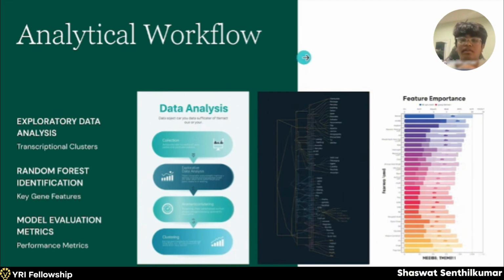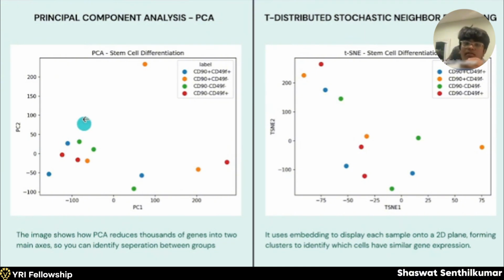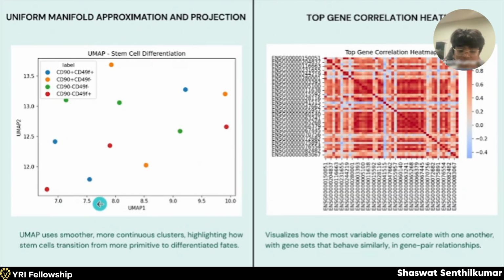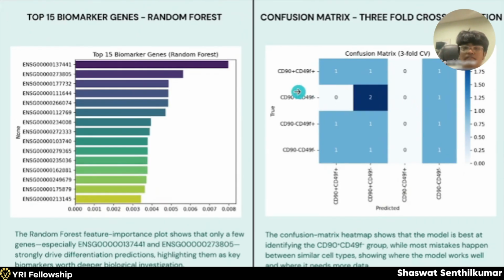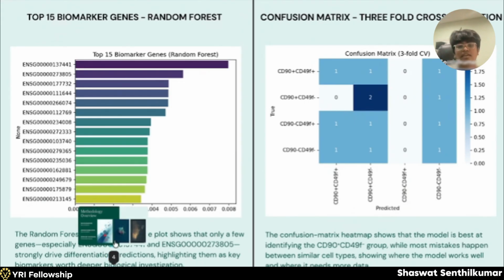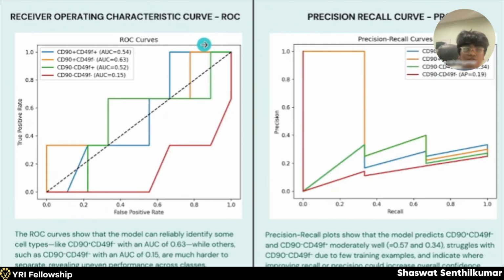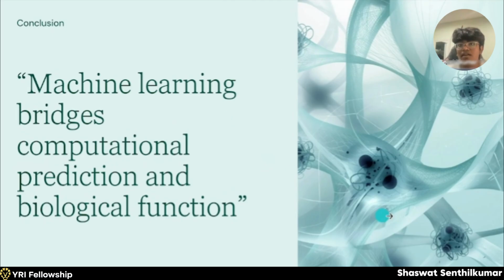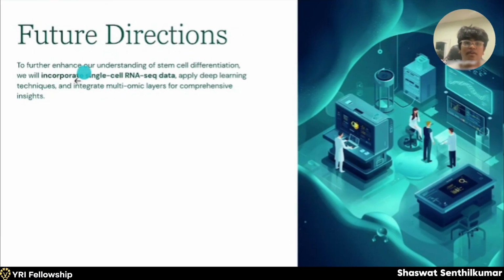YRI Fellowship Fall 2025 | Shaswat Senthilkumar – Stem Cell Differentiation with Machine Learning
Meet Shaswat Senthilkumar, a YRI Fellow researching how machine learning can decode and guide stem cell differentiation. His work pushes the boundaries of regenerative medicine, disease modeling, and AI-driven biology. Follow his journey as he advances the future of precision healthcare.